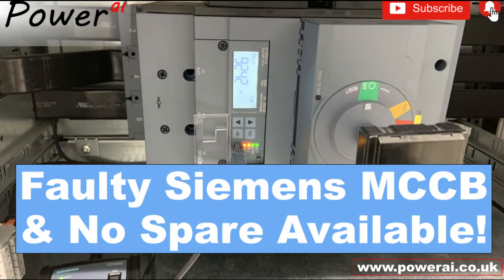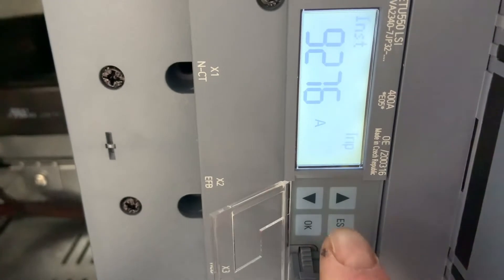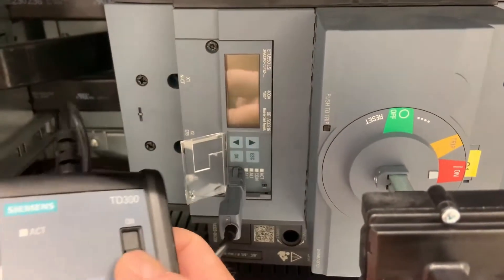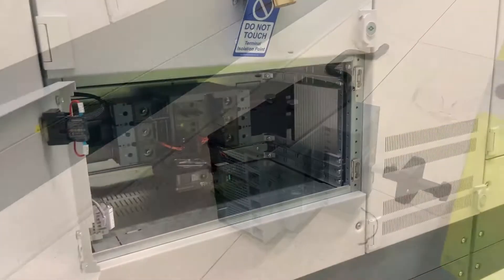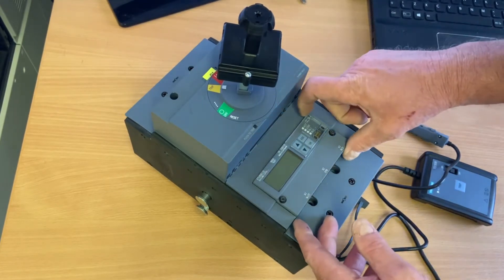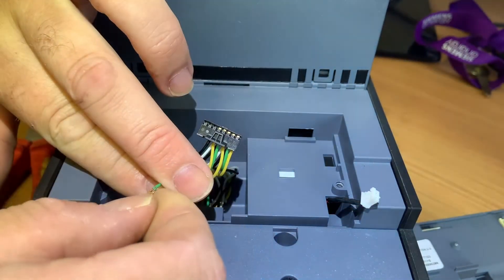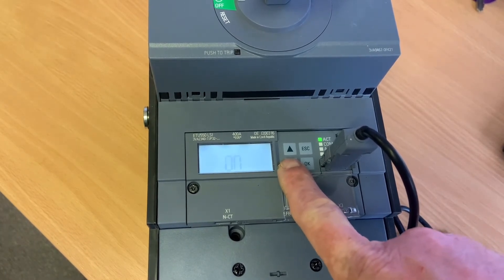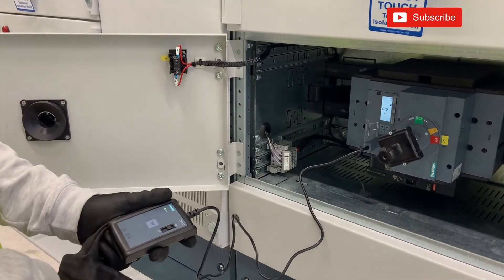Faulty Siemens MCCB & No Spare Available. Can it be repaired?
Commissioning on hold! Brand new Siemens MCCB fitted with ETU550LSI protection module has a fault. Let's investigate the problem and see if we can sort it out.